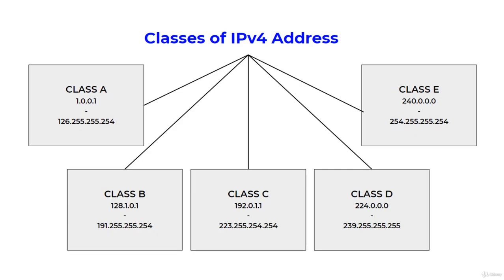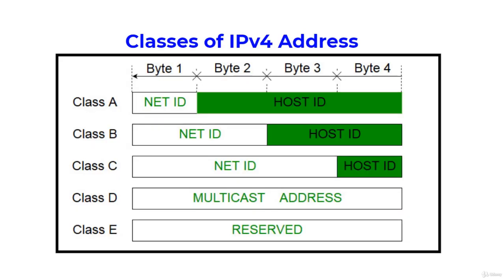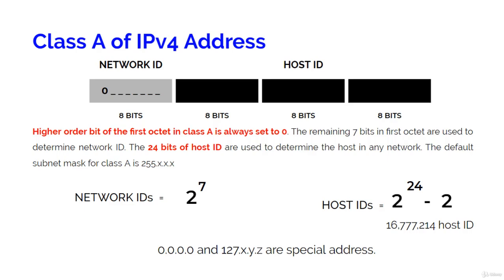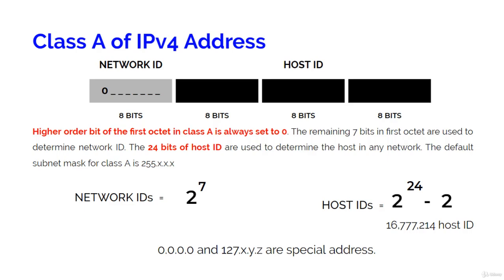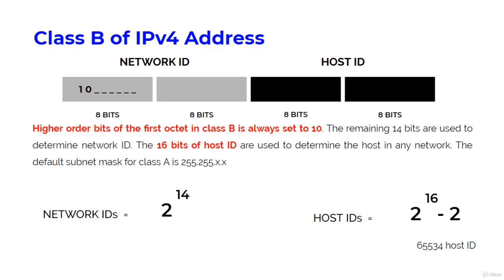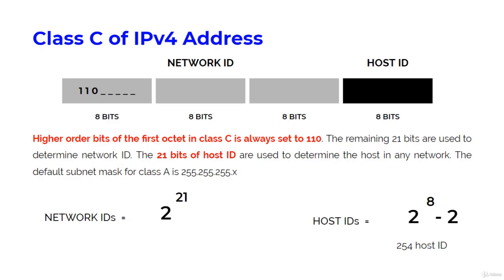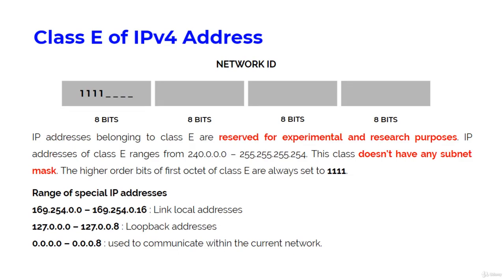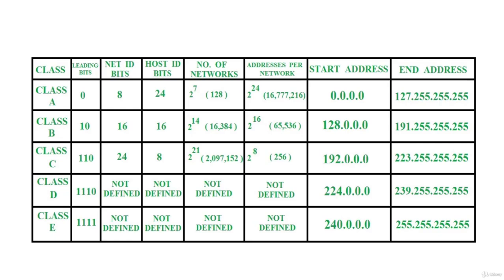Classes of IP Address